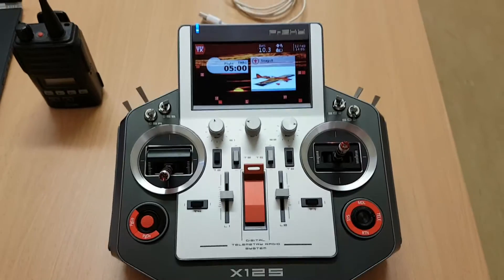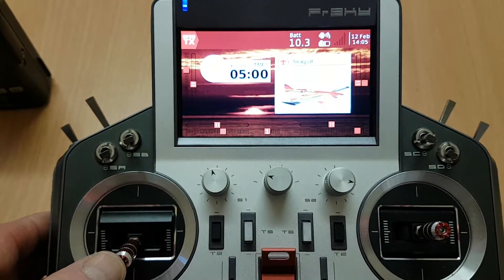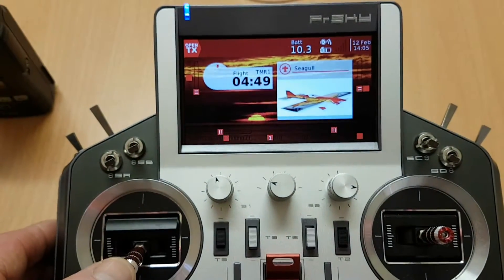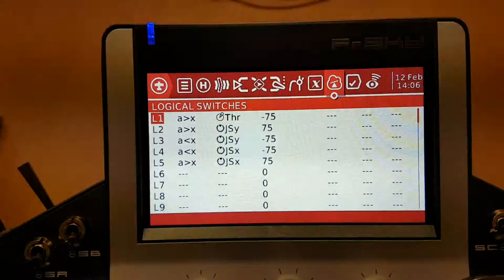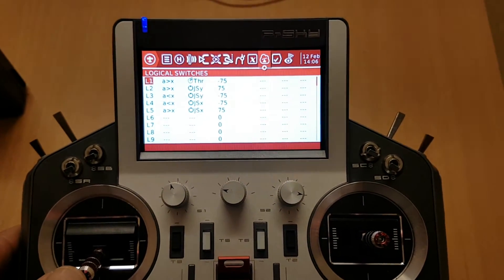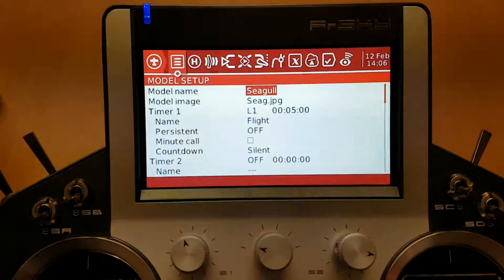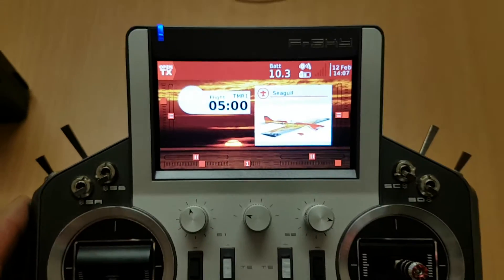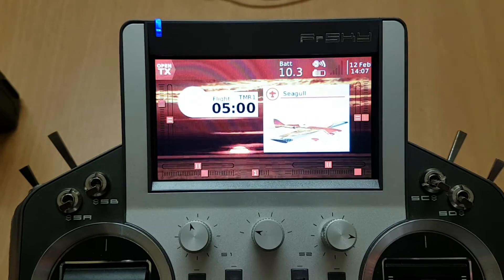Timer1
Setting timer 1 to only count above 25% throttle